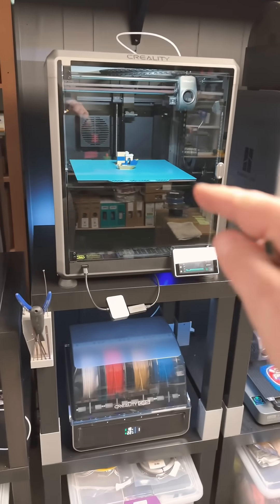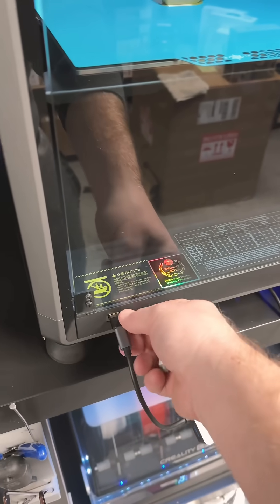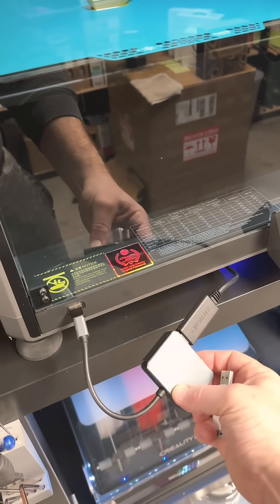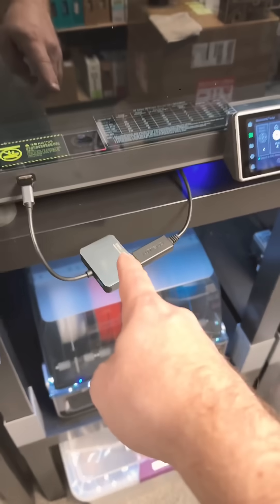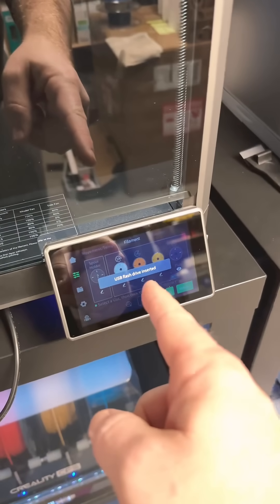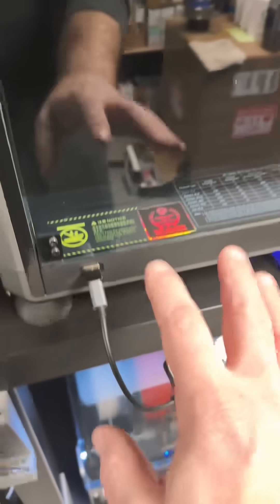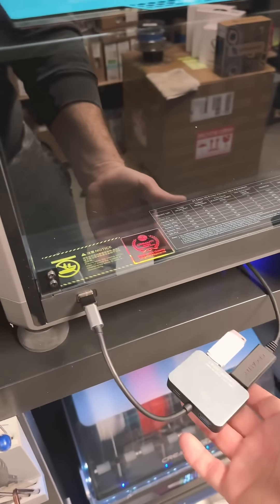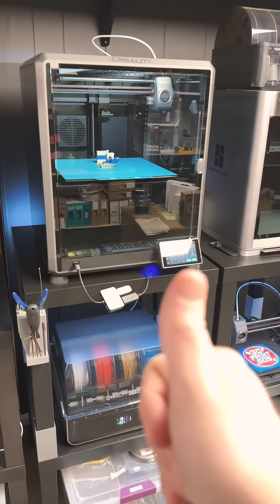K1 MAX + CFS Upgrade WORKS with a USB hub!